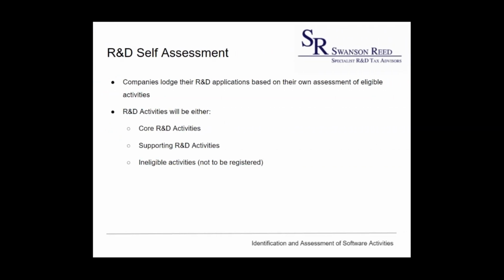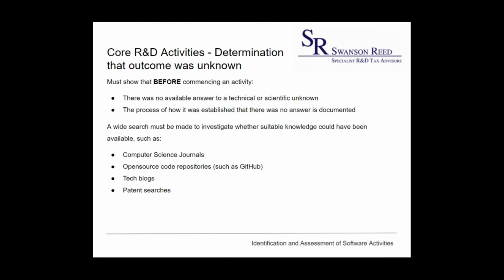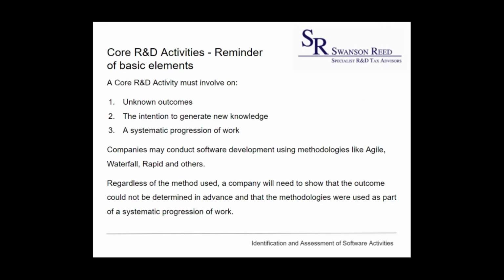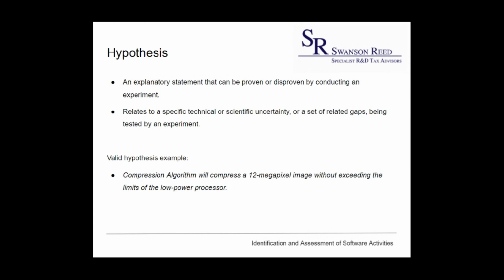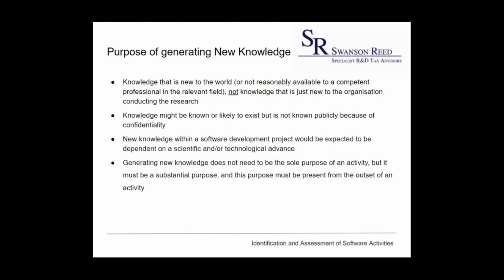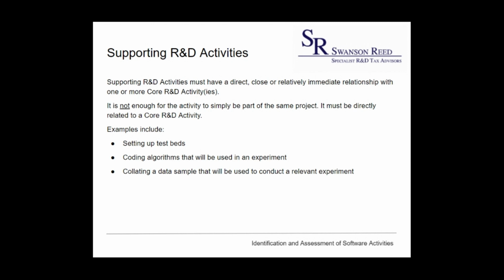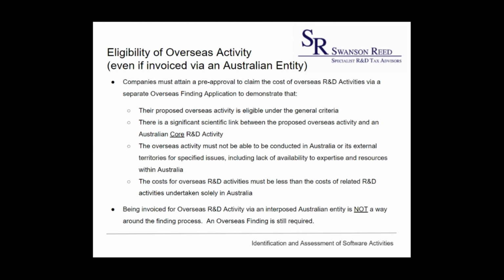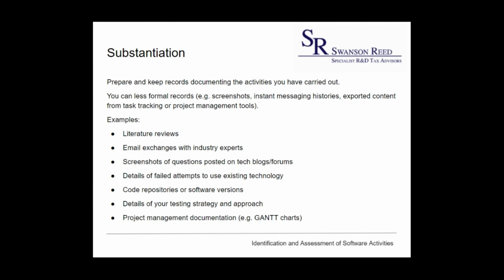Updates on Software Activity Based on AusIndustry Guidance Released April 2022